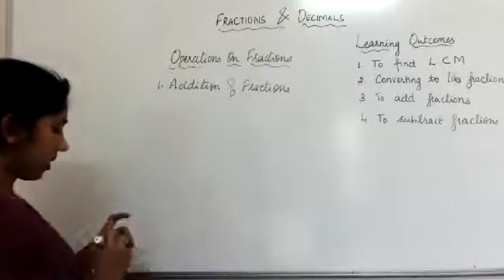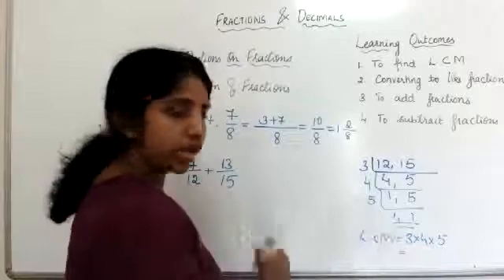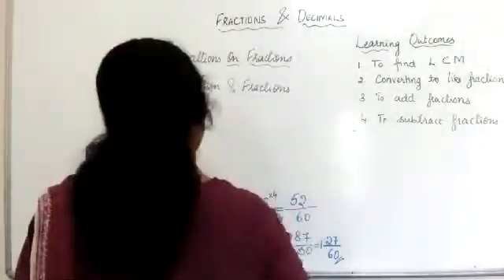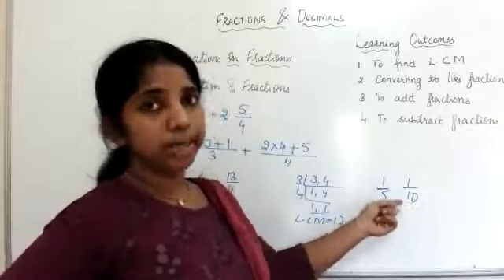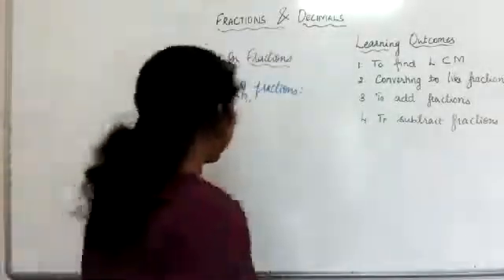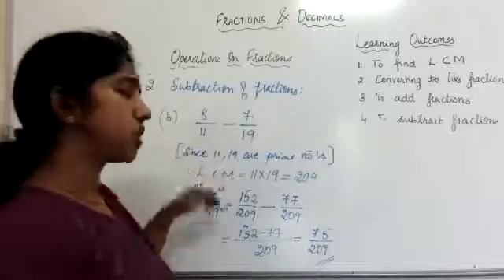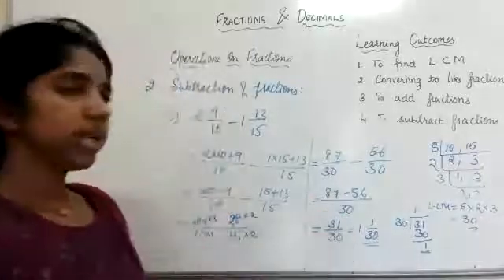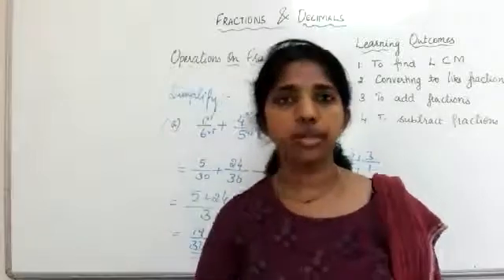PODAR MANGALORE GRADE VII FRACTIONS AND DECIMALS PART 3